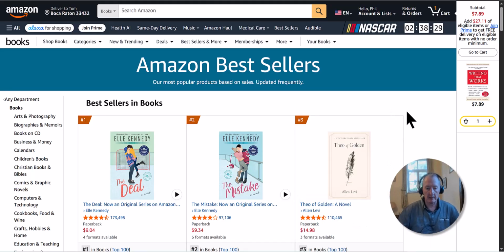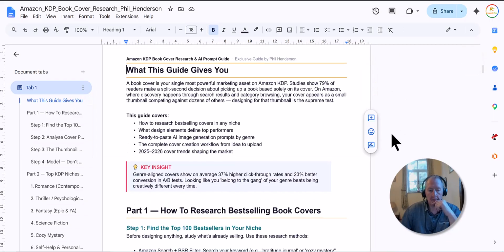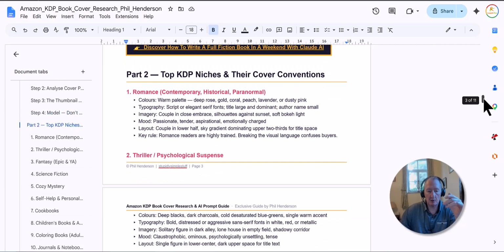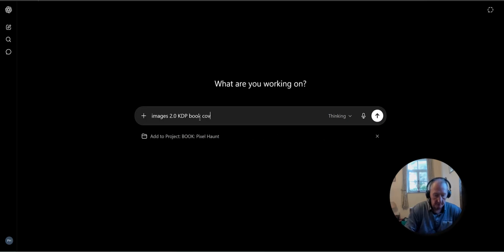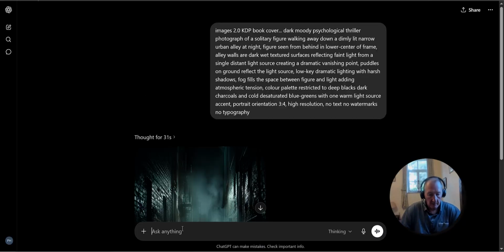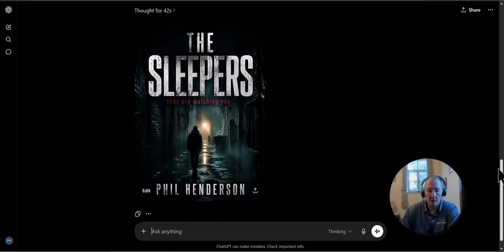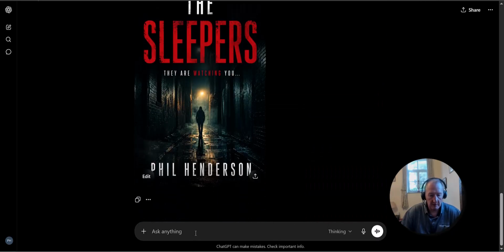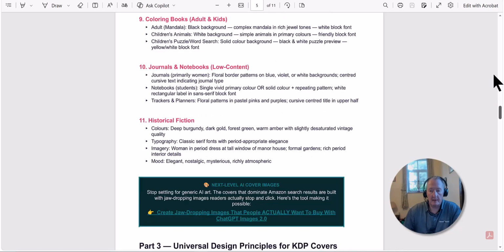ChatGPT 2.0 is a Cheat Code for Amazon KDP Book Covers!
ChatGPT Images 2.0 is a cheat code for Amazon KDP book covers if you know the right prompts, research process and design workflow.

In this step-by-step tutorial, I’ll show you how to create Amazon KDP book covers with AI using ChatGPT Images 2.0. You’ll see how to research your genre, spot what is already working, write better prompts, generate cover ideas, and improve the designs before publishing.

Download the FREE step-by-step PDF guide here:
Amazon KDP Book Cover Research by Phil Henderson

In this video, you’ll learn:

1. How to research Amazon KDP book covers before creating your own
2. How to spot cover styles that already work in your genre
3. How to write better ChatGPT Images 2.0 prompts for book covers
4. How to create AI book cover concepts fast
5. How to improve weak AI-generated book covers
6. How to make your KDP covers look more professional
7. How to use AI tools without needing Photoshop or design experience

This tutorial is for Amazon KDP beginners, indie authors, self-publishers and creators who want to use AI to create better book covers faster, without needing to hire a designer for every concept.

This video is part of my simple AI publishing series, where I show you how to use tools like ChatGPT Images 2.0, Claude AI and other AI tools to create books, covers and publishing assets faster.

Related topics covered:
ChatGPT Images 2.0 Amazon KDP book covers
Amazon KDP book cover tutorial
KDP book cover design
How to create KDP book covers with AI
AI book cover generator
KDP book cover prompts
ChatGPT Images 2.0 tutorial
Amazon KDP for beginners
Self publishing with AI
Book cover design with AI
Kindle Direct Publishing book covers